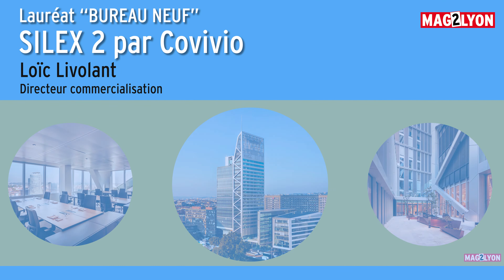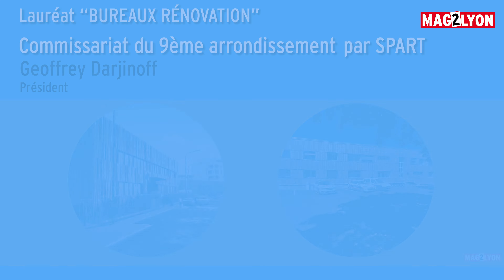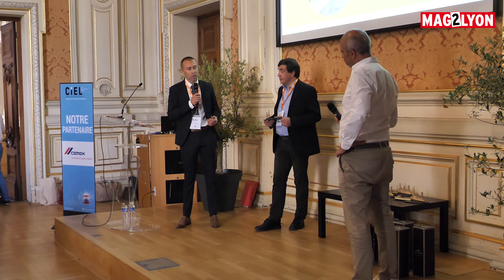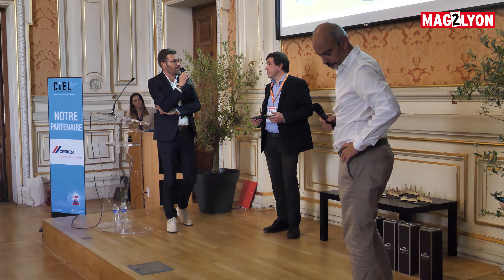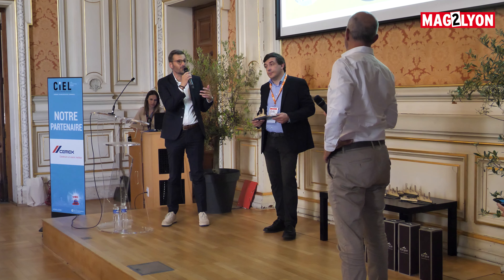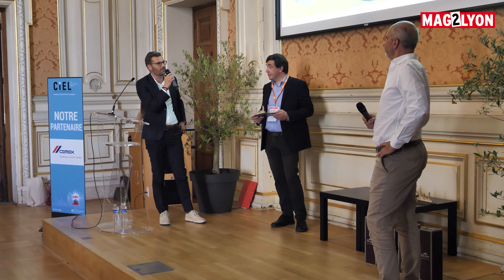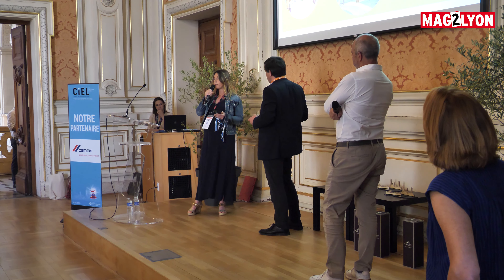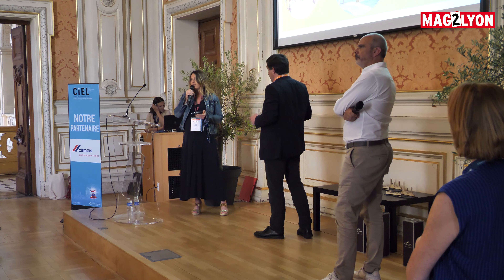Remise des trophées CIEL 2022, Salon Ciel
Mag2Lyon dans le cadre du salon CIEL en partenariat avec la@CCIdeLyon  a organisé une remise des trophées CIEL.
Retrouver les différents lauréats de cette édition 2022 :
- Lauréat "Bureau Neuf" : Silex 2 par @covivio3219
- Lauréat "Bureaux Rénovation" : Commissariat du 9e arrondissement par SPART
- Lauréat "Logistique" : Messagerie à étages de Montmartin par DCB Logistics
- Lauréat "Écoresponsabilité - Bâtir Vert" : Pluriel par Quartus
- Lauréat "Commerce" : Club Med par 6ème Sens Immobilier Retail
- Lauréat "Aménagement" : Demathieu Bard par KARDHAM